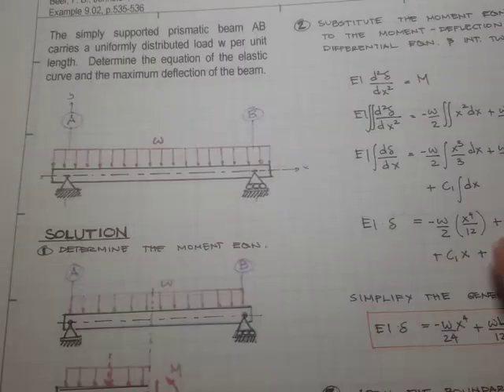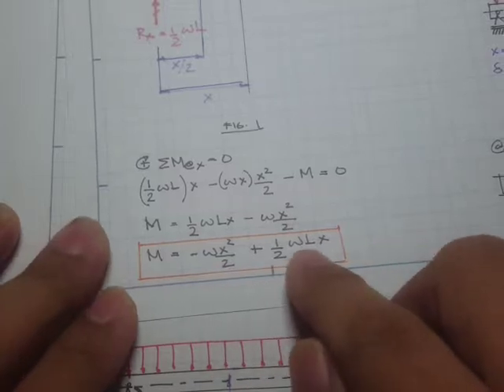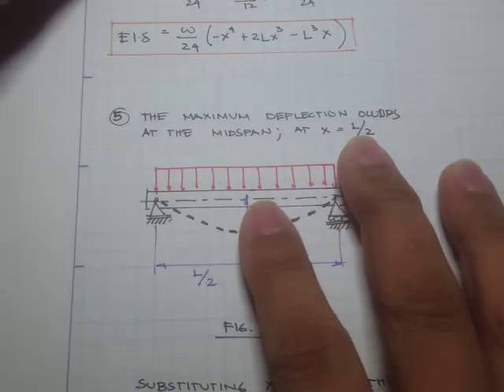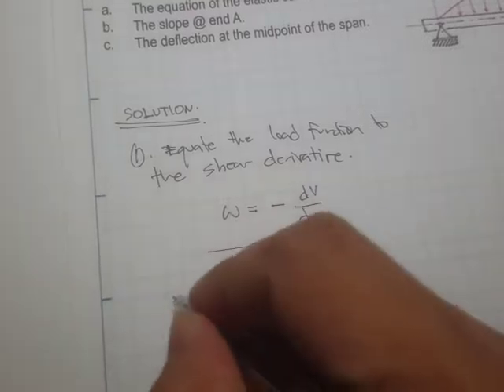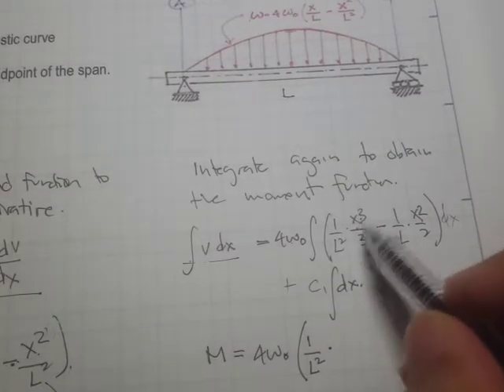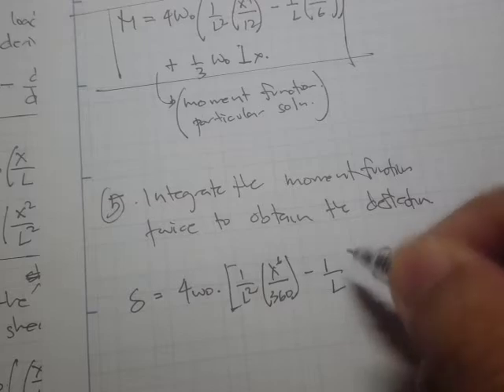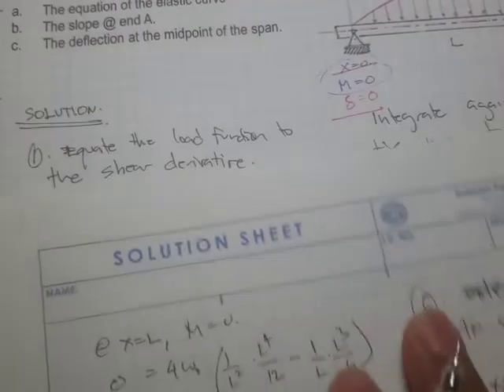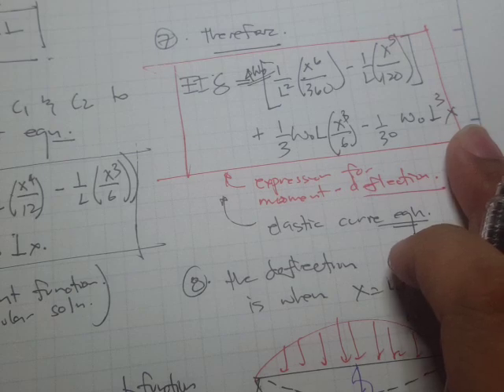Integration Method Sample Problems (ENSC106 - 08.03)